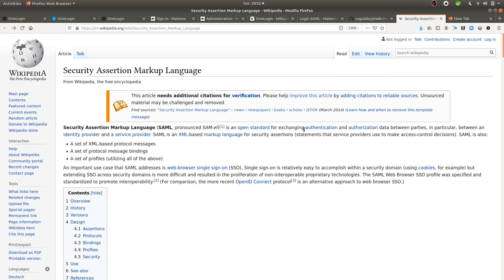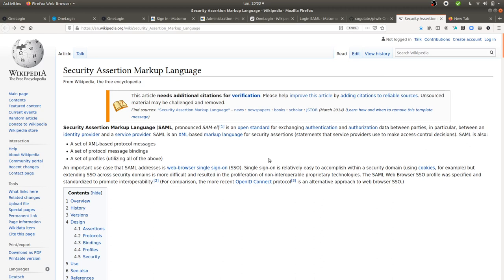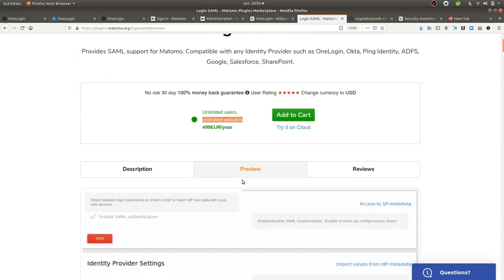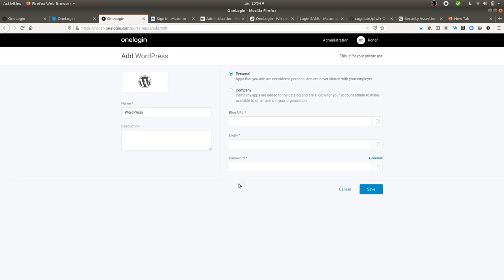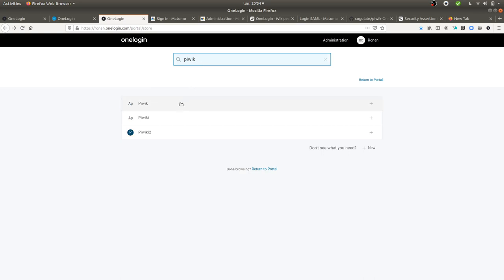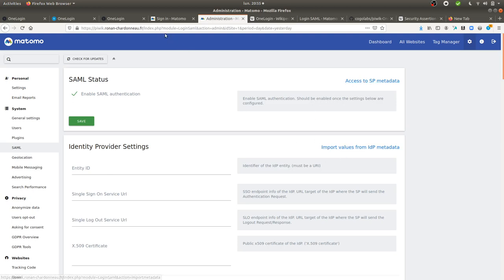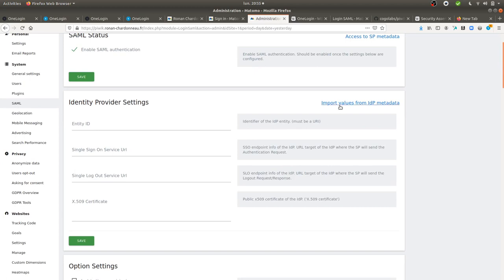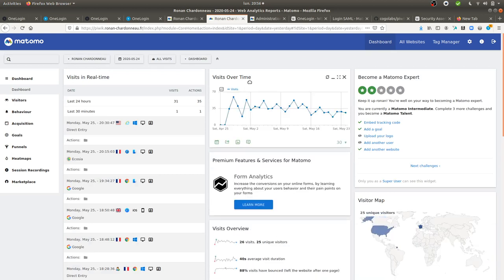A brief introduction to SAML within Matomo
Just a video showing the concept of SAML applied to Matomo.